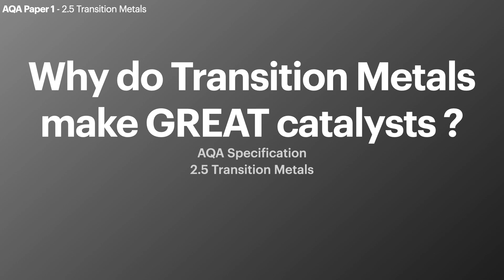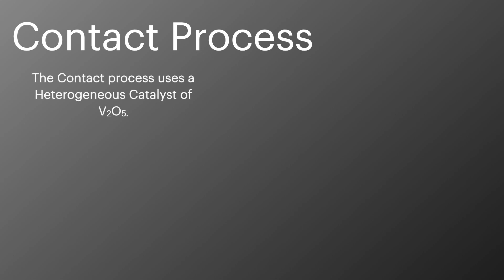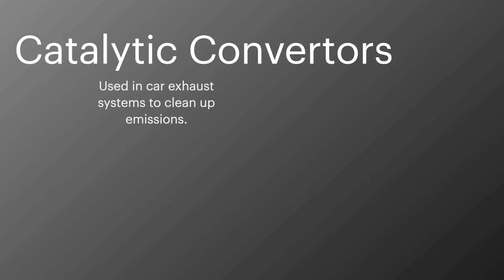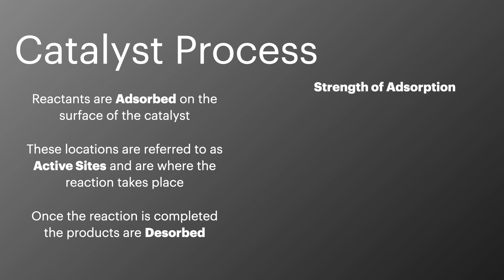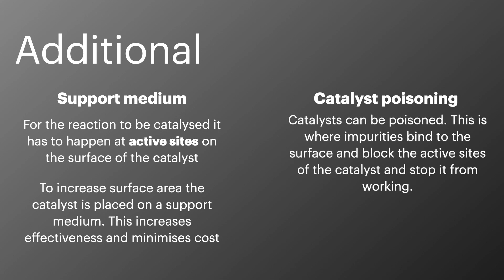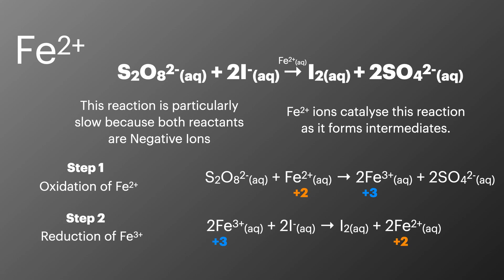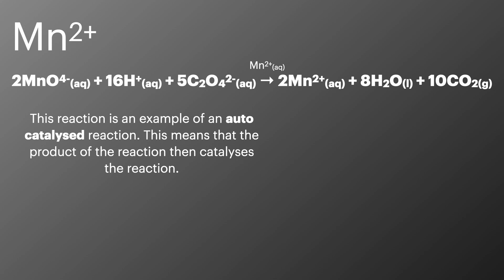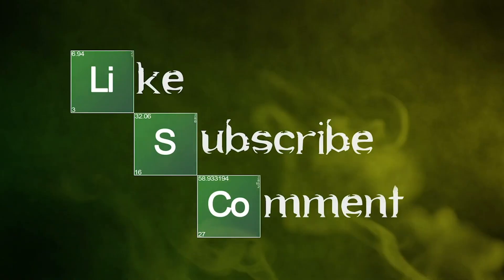Why transition metals make good catalysts, Paper 1 - AQA A Level Chemistry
In this episode I explore why transition metals make excellent catalysts. I give examples form the AQA A Level Chemistry Specification and past exam questions. We also look at the Oxidising and Reducing agents in the reactions which often links to questions asked. This Video is Optimised for Specification point 2.5 Transition Metals.

Thumbnail Photo by Samuele Errico Piccarini on Unsplash